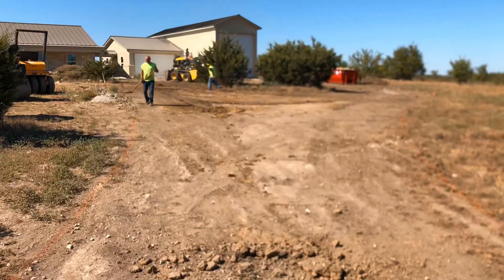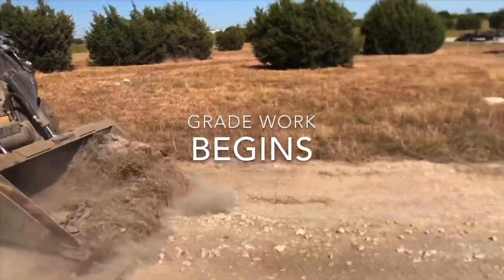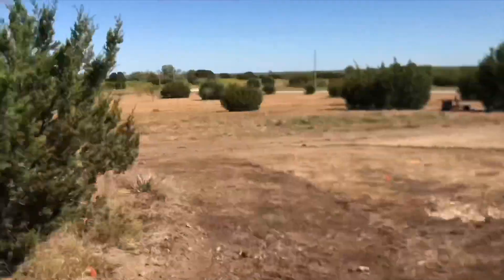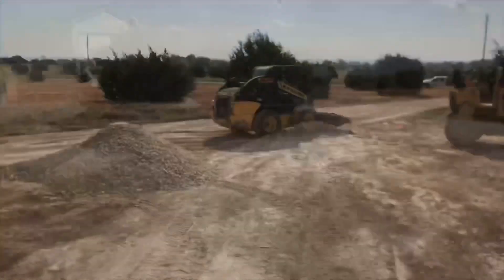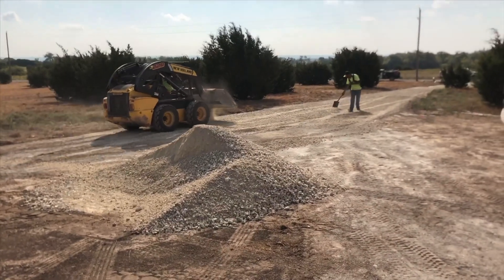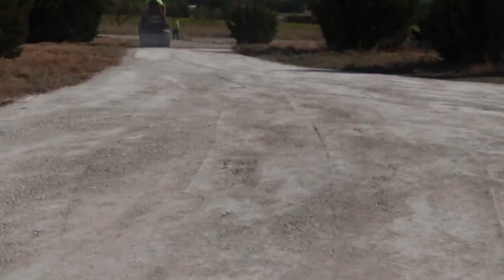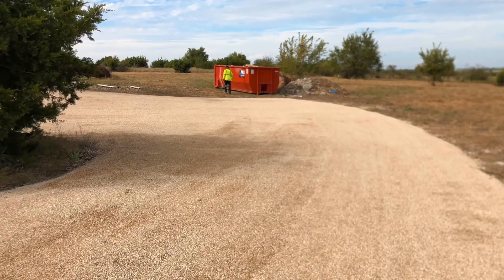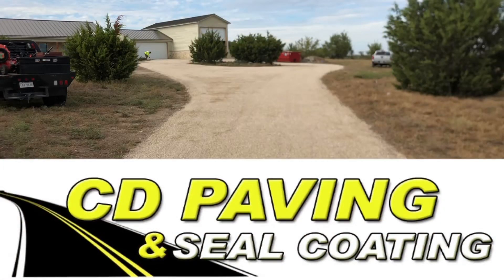Chip Seal Driveway in Rio Vista TX by CD PAVING & SEAL COATING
CD PAVING & SEAL COATING is not only Installing a New Chip Seal Driveway but also scalping and grading the driveway, then spreading road base before the Chip Seal driveway is installed on a newly constructed home in Rio Vista TX.